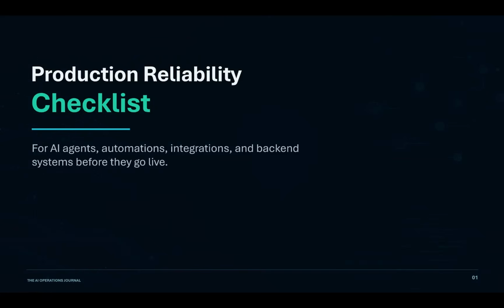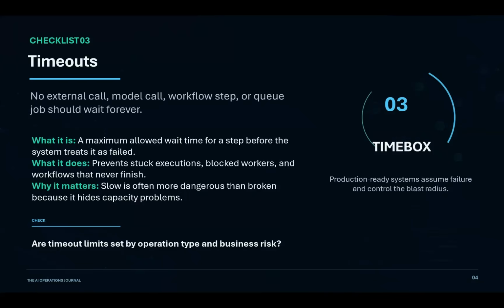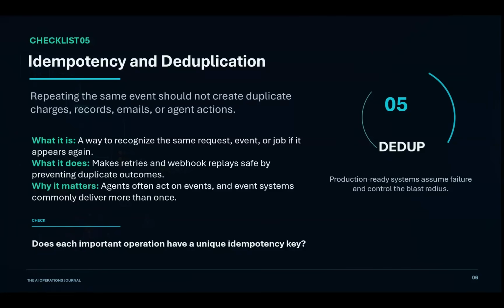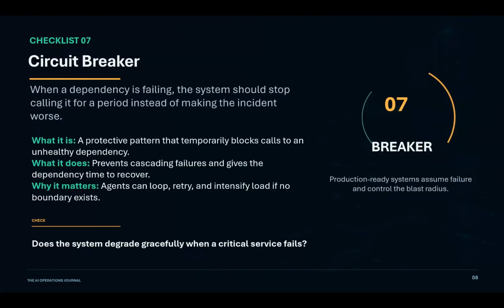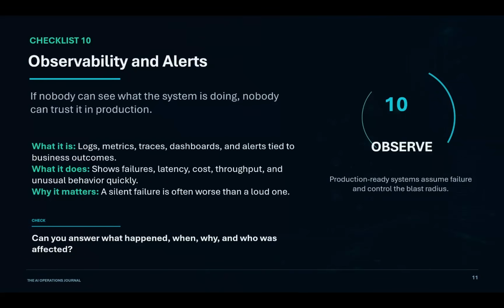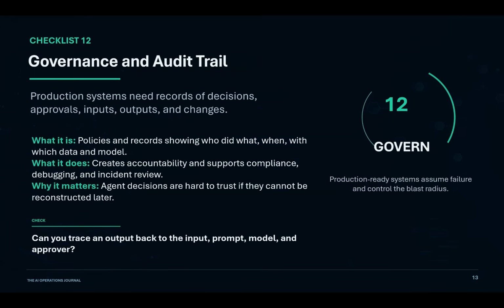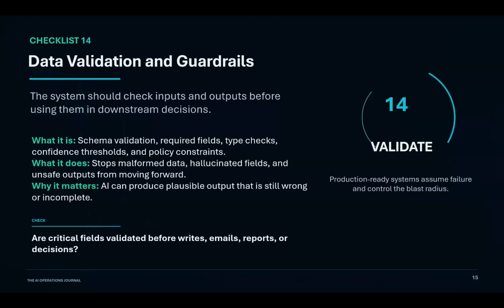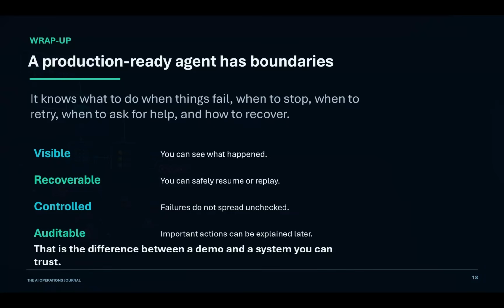Is Your AI Agent Production Ready? The Reliability Checklist.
A working AI agent isn’t necessarily ready for production. In this video, I break down the reliability controls that matter once real users and real failures are involved, including retries, error handling, dead-letter queues, circuit breakers, monitoring, governance, recovery, and more.